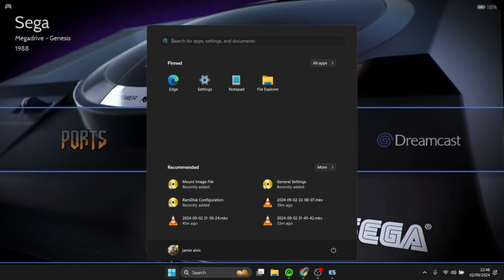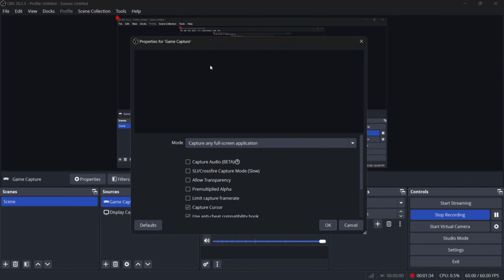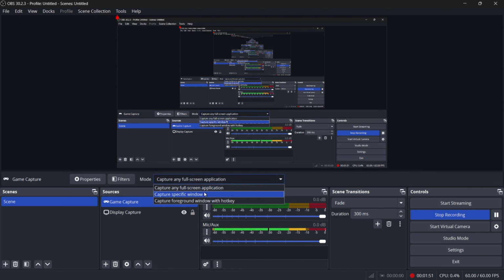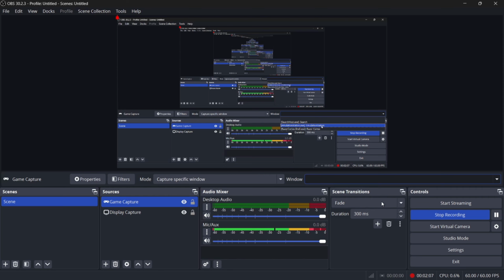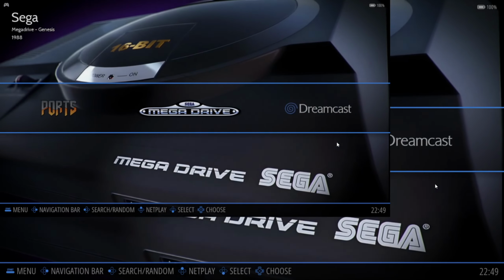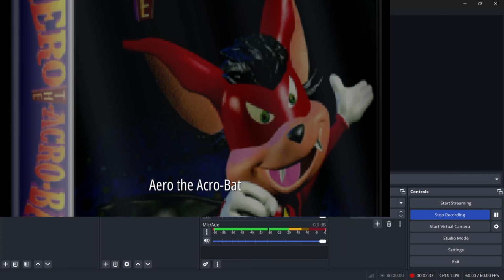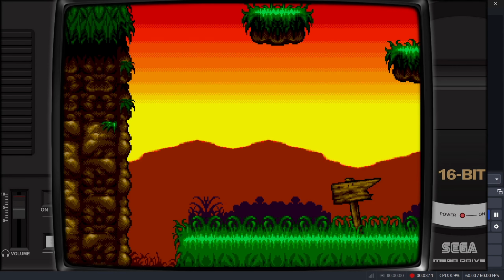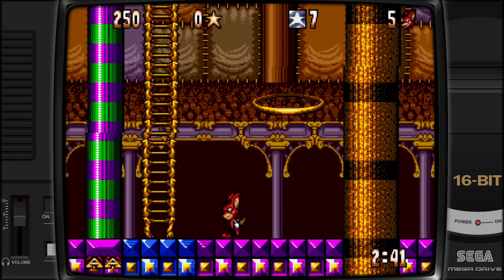Game Capture With OBS Studio without Lag!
Hey all, for anybody wondering how to correctly set up OBS Studio for recording gameplay footage, their is a specific option that i will show you how to use it in this video.